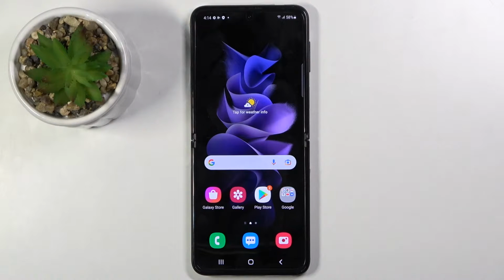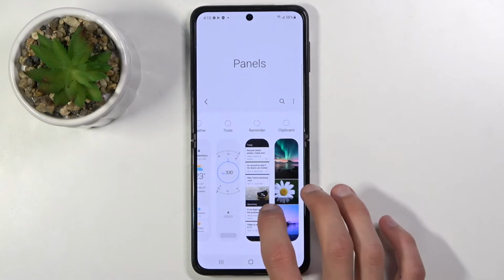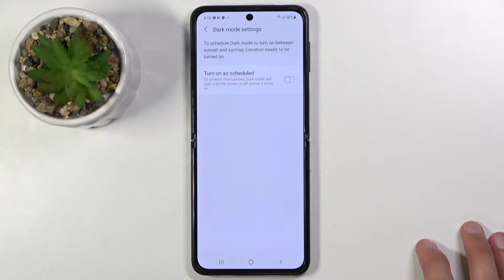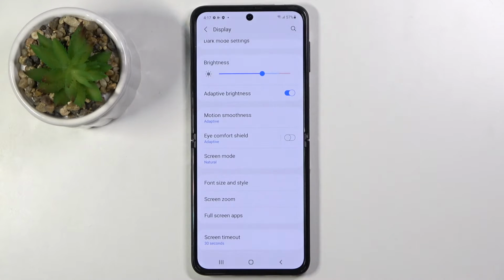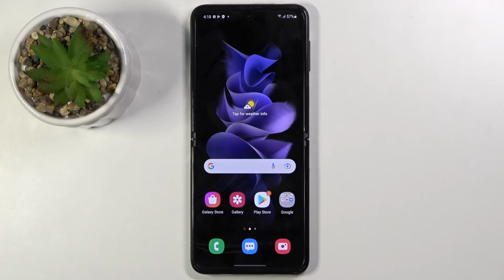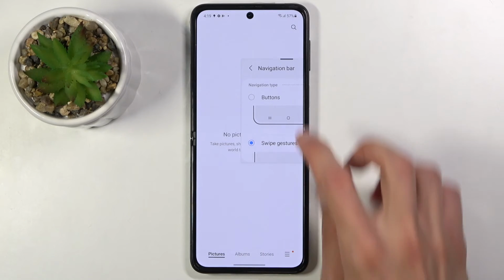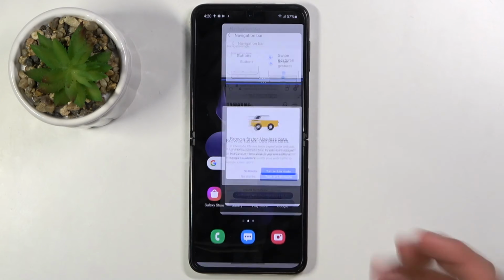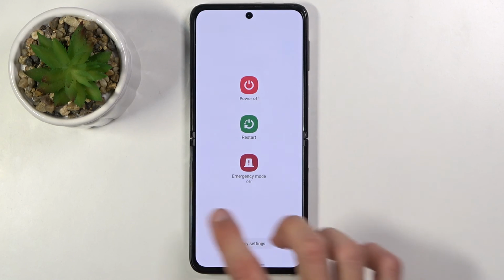Top Tricks SAMSUNG Galaxy Z Flip3 - The Best Tips & Cool Features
Read more about SAMSUNG Galaxy Z Flip 3:
Find out hidden features of SAMSUNG Galaxy Z Flip 3. Learn how to use secret options and useful features in SAMSUNG Galaxy Z Flip3. In this video you can find the tips and tricks for SAMSUNG Galaxy Z Flip3. Let's become a pro user of SAMSUNG Galaxy Z Flip3.